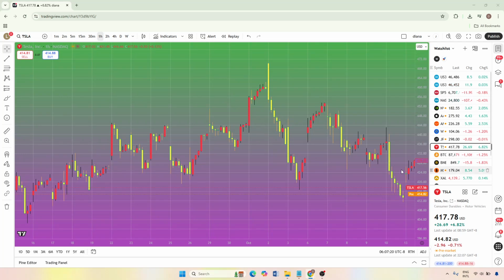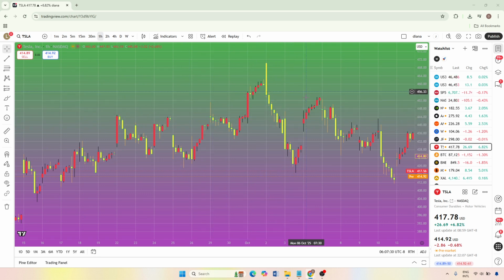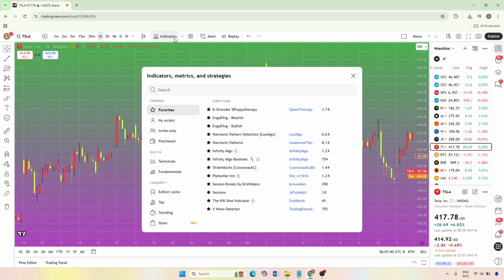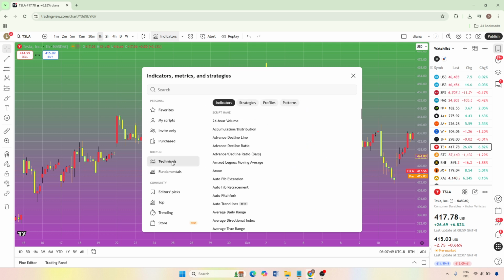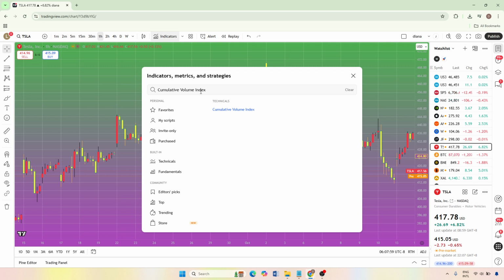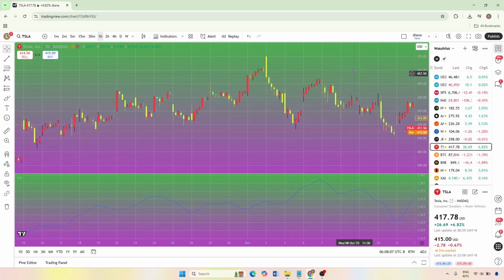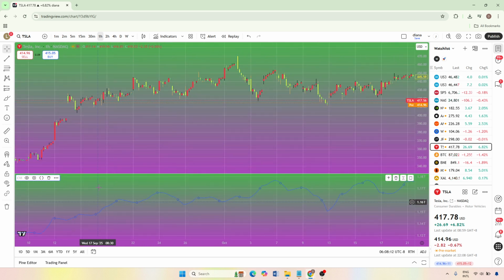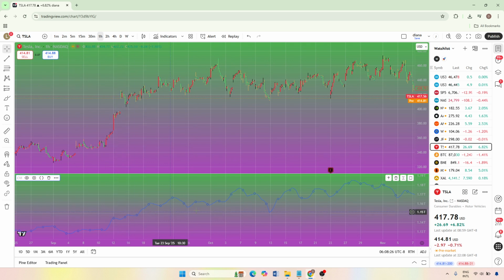How To Add Cumulative Volume Index Indicators On Tradingview Pro (Quick And Easy Guide)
Learn how to add the Cumulative Volume Index (CVI) indicator on TradingView Pro with this quick and easy step-by-step guide.
This tutorial shows you how to use CVI to track cumulative volume trends for better market analysis and trade timing.
Perfect for traders who want a clean and effective TradingView setup for volume-based technical analysis.